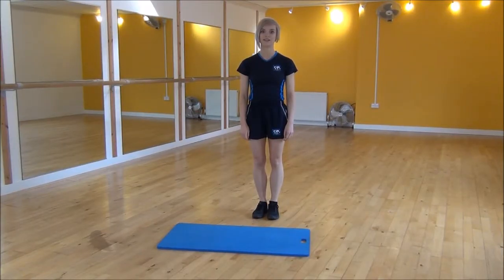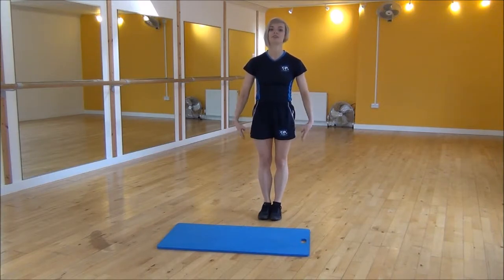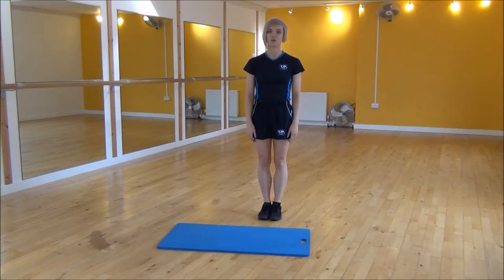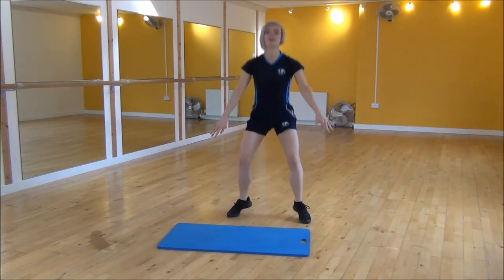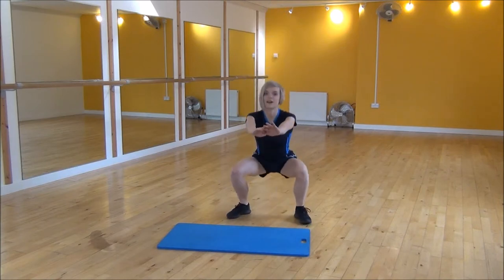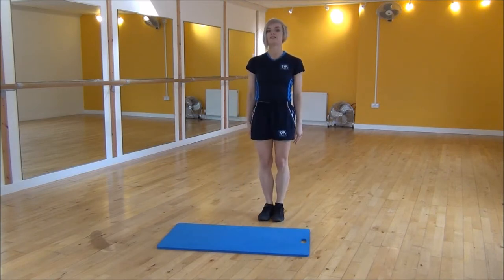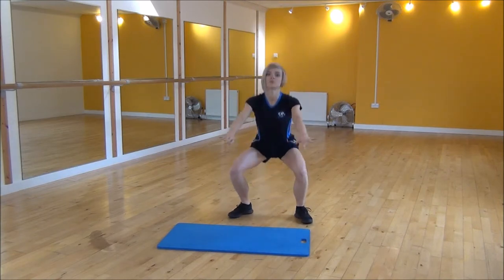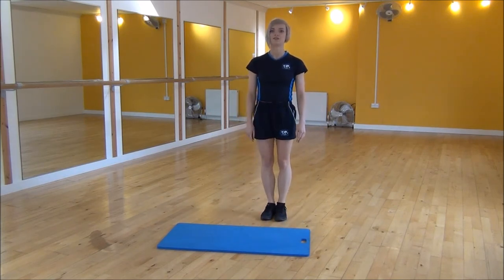WABBA Squat Jacks